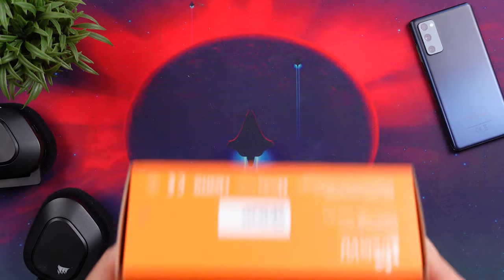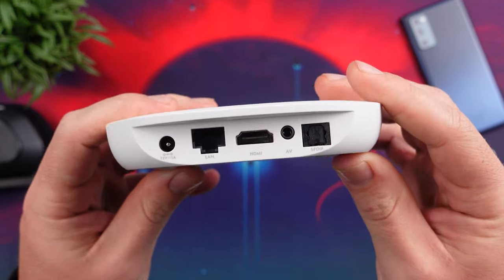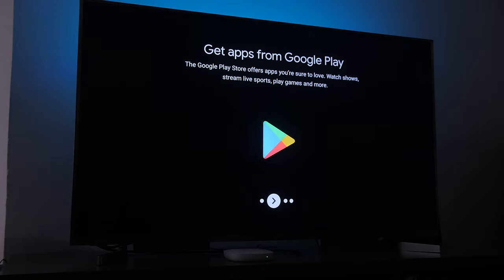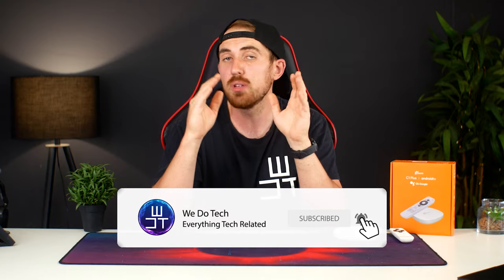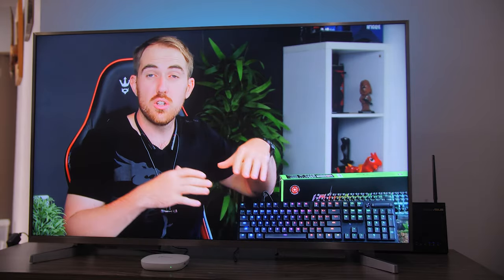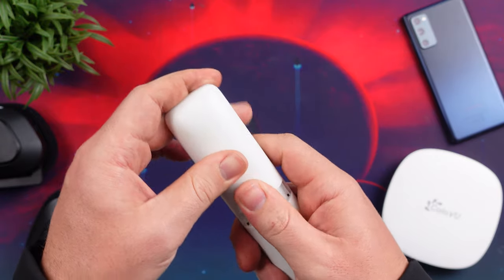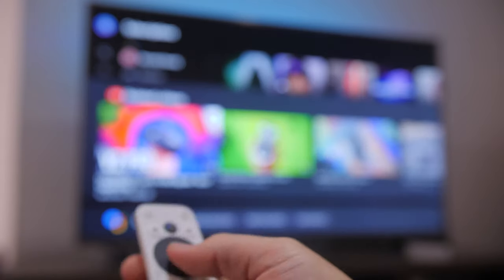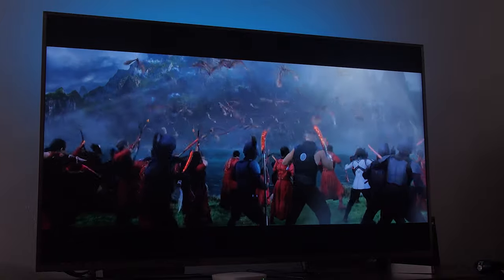ColoVU C1 PLUS 4K Android TV Box Review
With there being so many different Android TV boxes on the market it's hard to decide which one to get and not be disappointed afterward when it's slow or fails to work after a year.
Well the ColoVU C1 Plus a TB Box you don't have to worry about as it’s relatively cheap at around R1400.